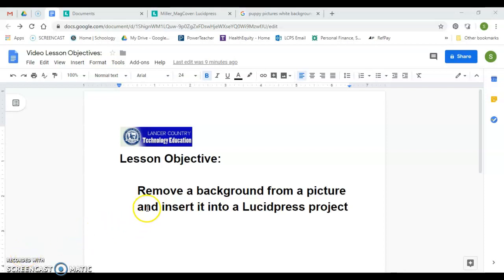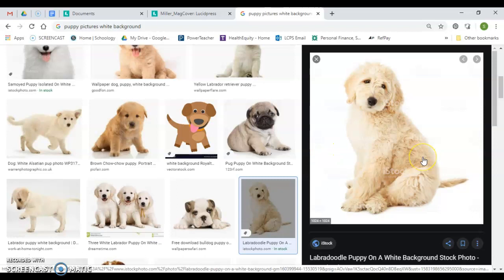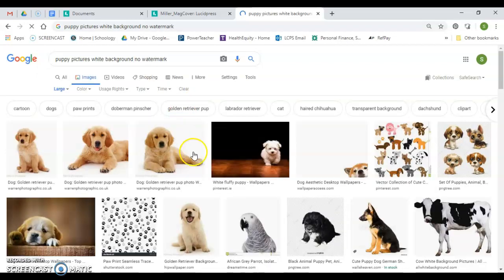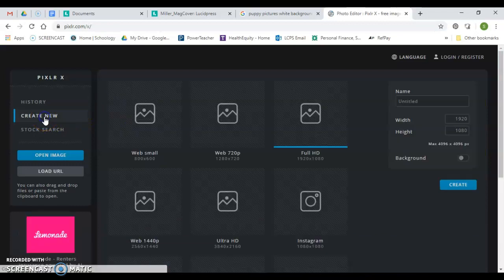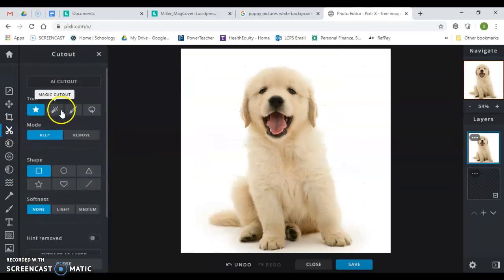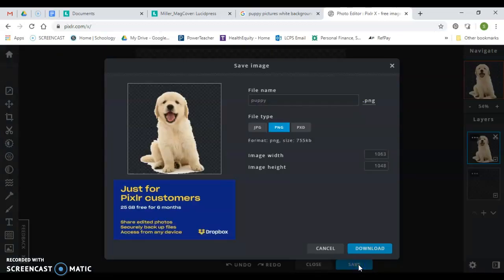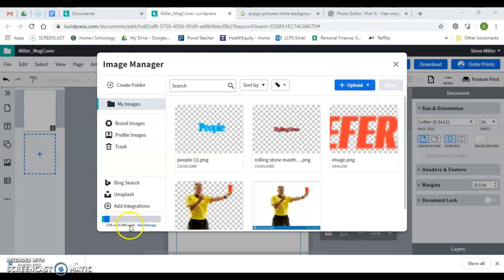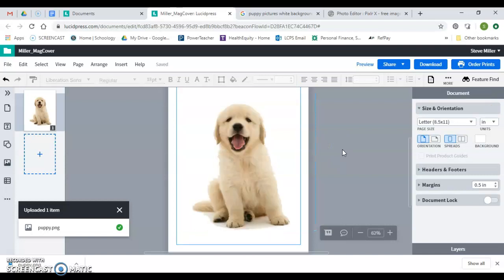Lucidpress: Remove Background from Picture